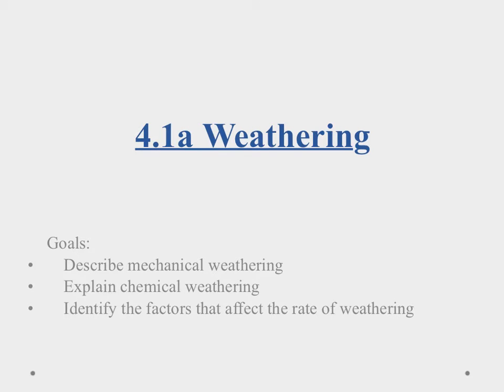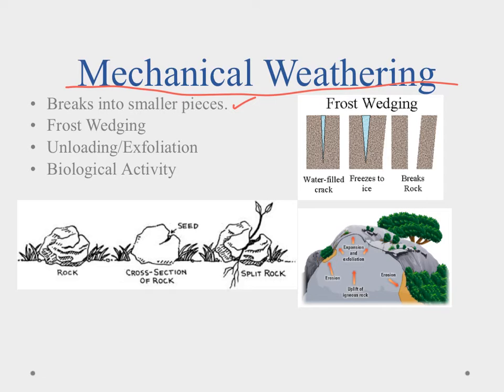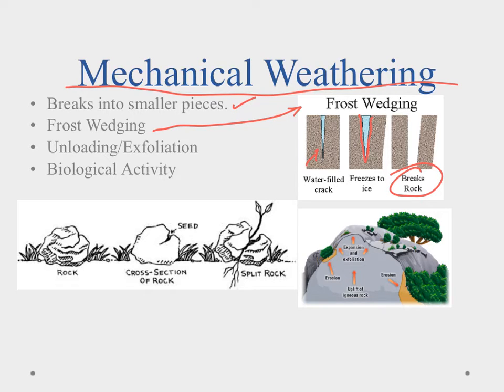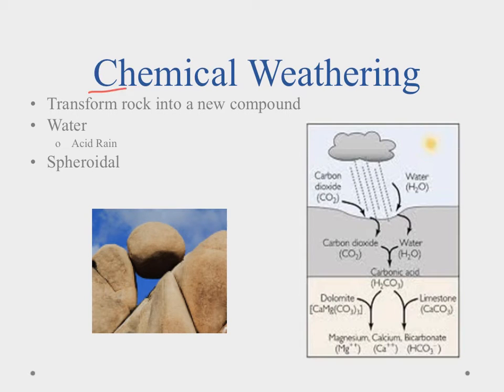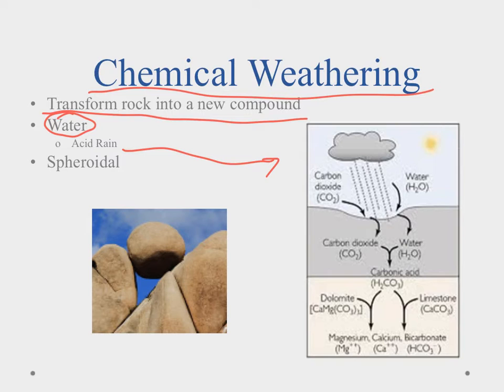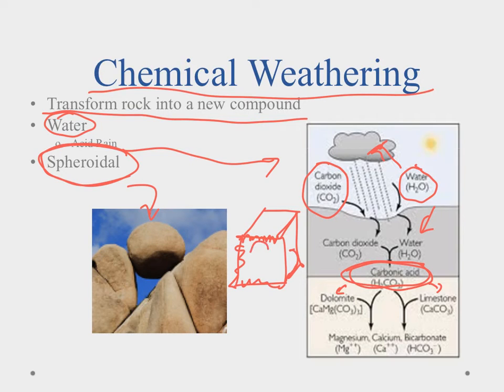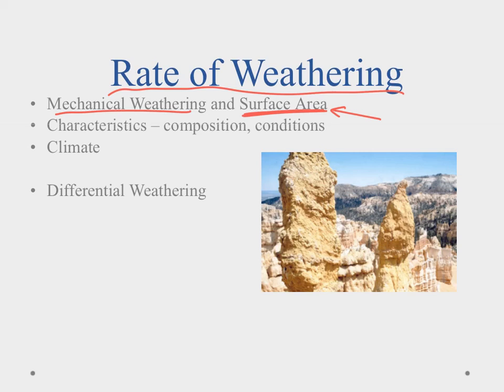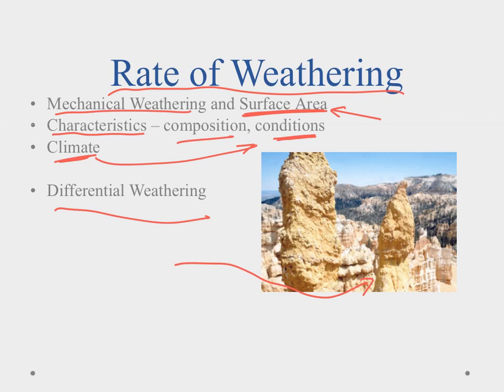4.1a Weathering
In this short video we will look at chemical and mechanical weathering.